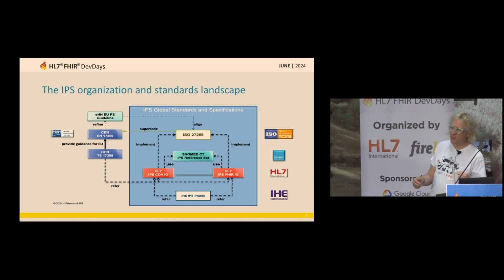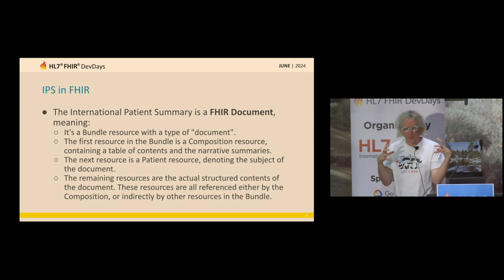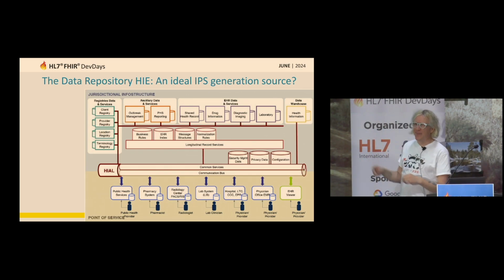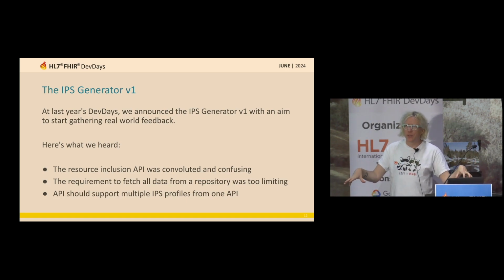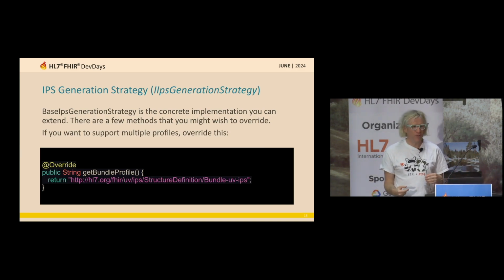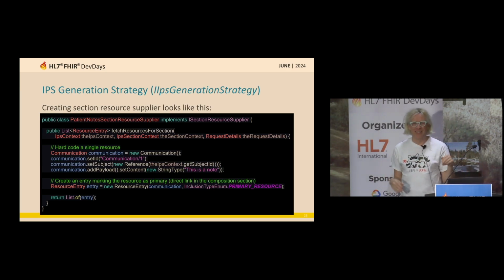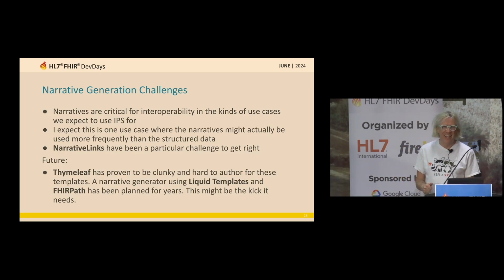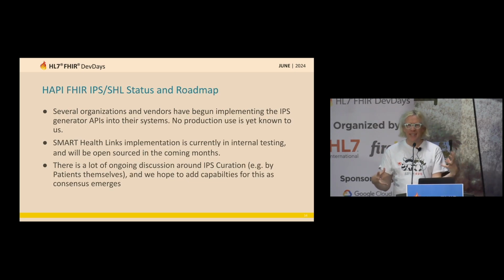James Agnew - Generating International Patient Summary with HAPI FHIR | DevDays 2024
Last year, HAPI FHIR introduced a new API for generating International Patient Summary (IPS) documents. Now that we have gained some good community feedback, we have reworked the API and it is ready for primetime! This tutorial covers how to customize your server to create a stock IPS, or even a customized IPS for your own region.